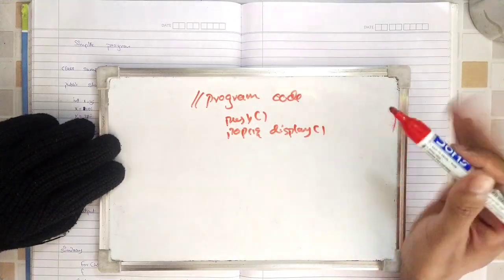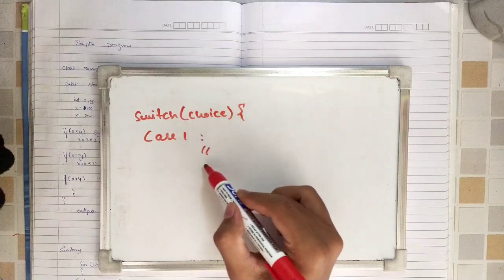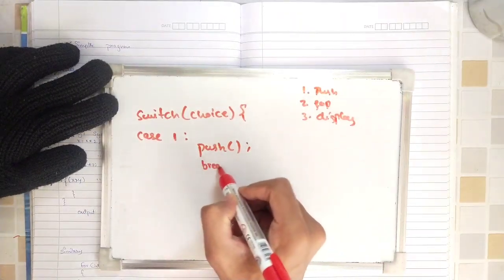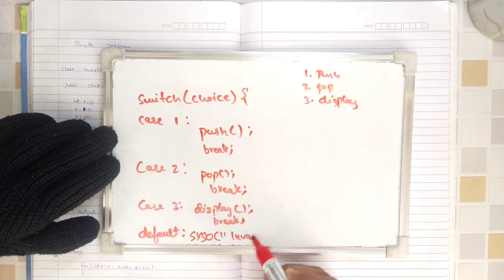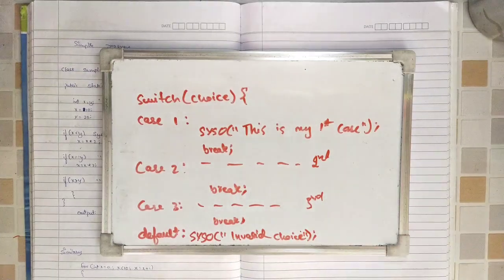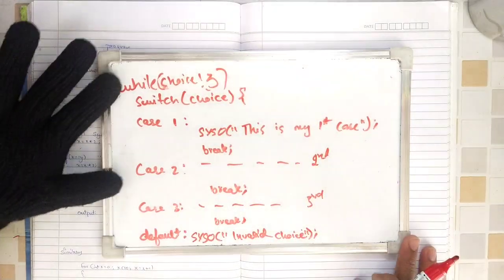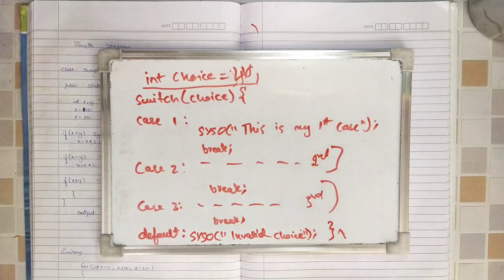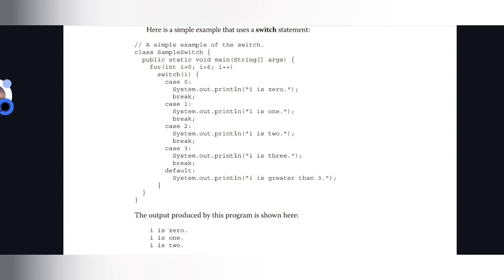Switch statement | OOPS IN JAVA | VTU 2022 SCHEME